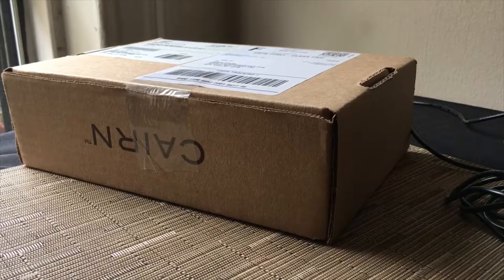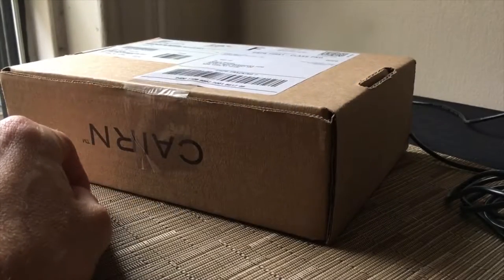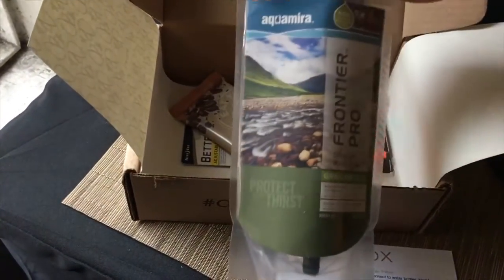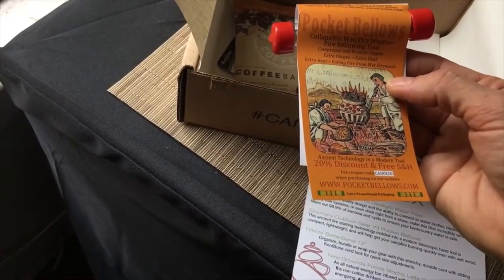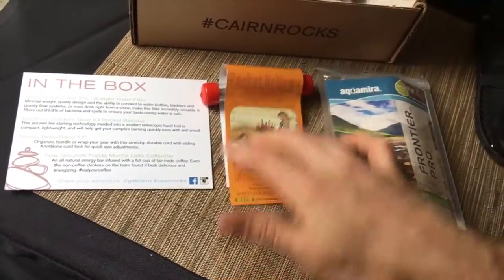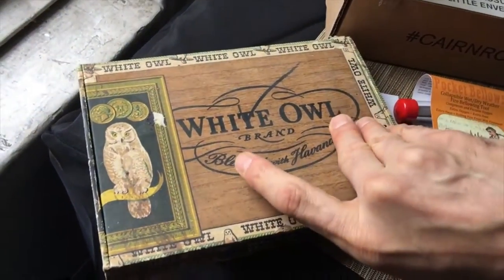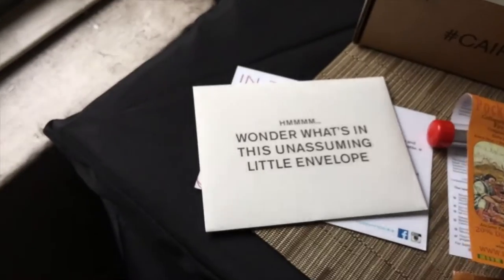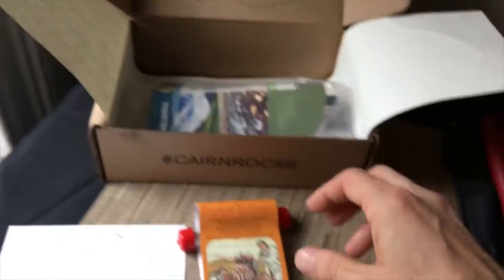Camping- Survival Bushcraft Hiking Gear Mystery Box Unboxing! Vlog #50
Bushcraft Survival Gear in a box every month get yours from Cairn